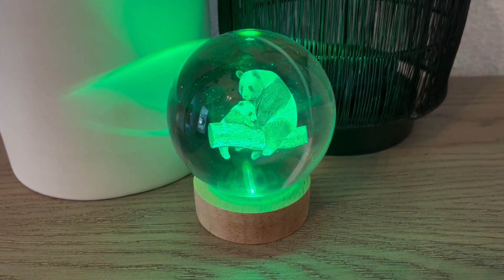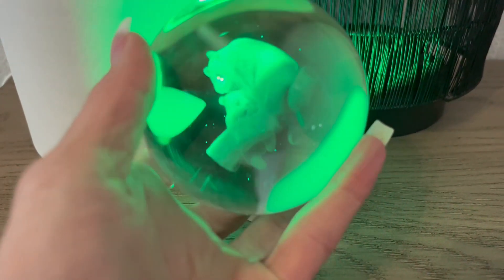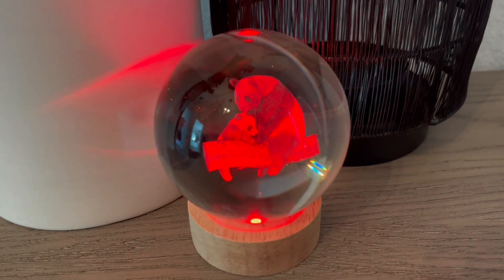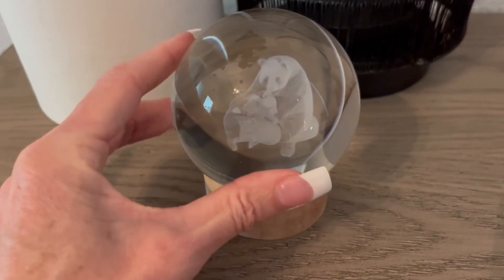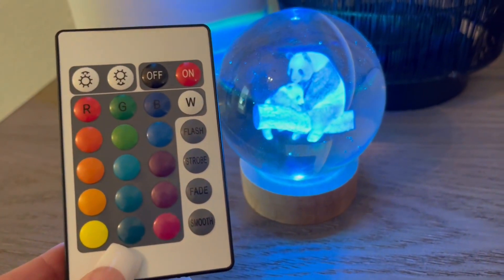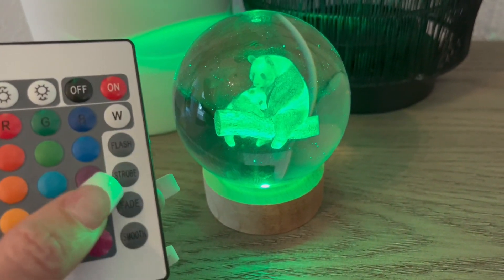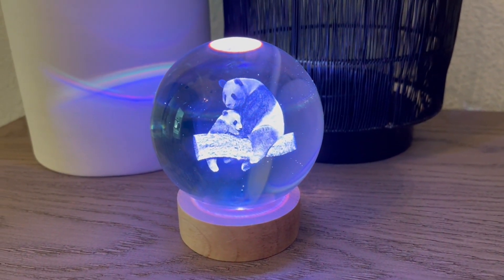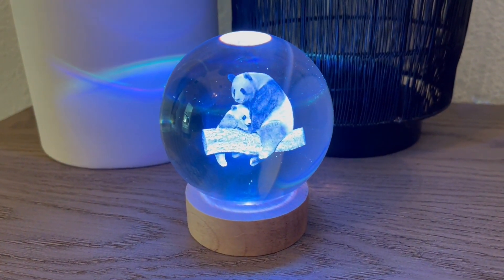Close Up Look at 3D Panda Crystal Ball Lamp